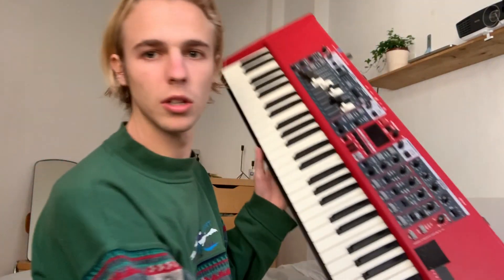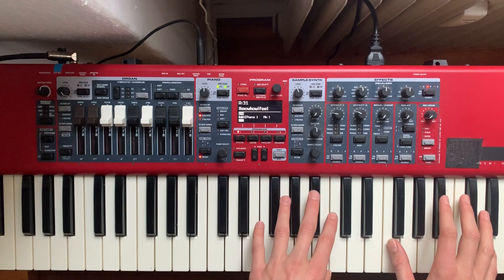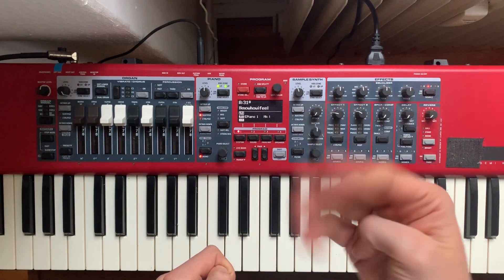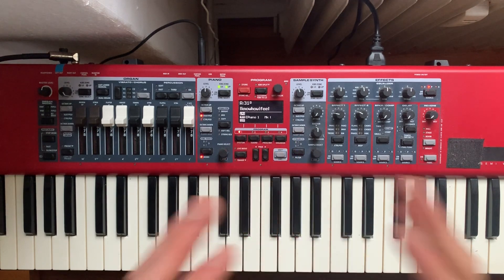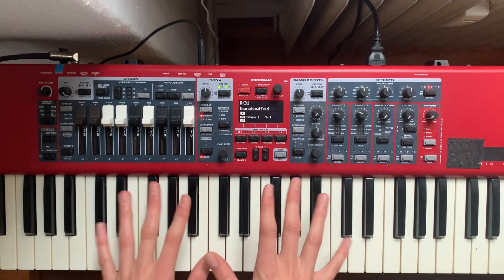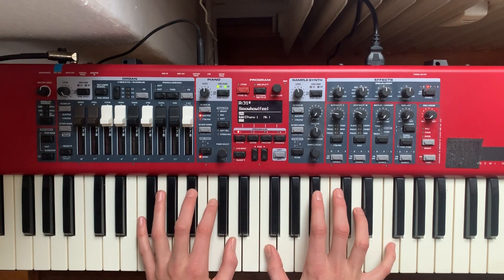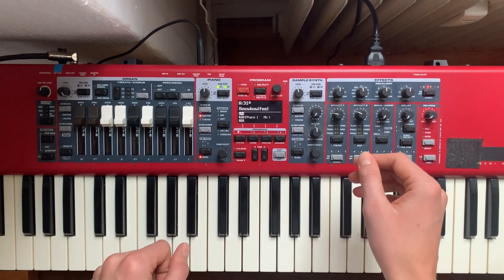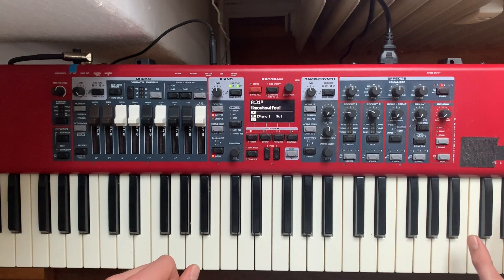Parcels - IknowhowIfeel (Keys Tutorial)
Tutorial Time
Act 2, The Keys. Now find what feels good with Louie, as he guides you through a smooth keyboard flow. Send us your jams!  x